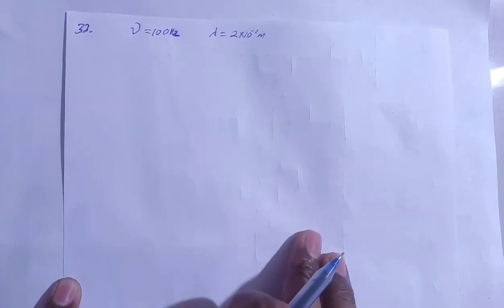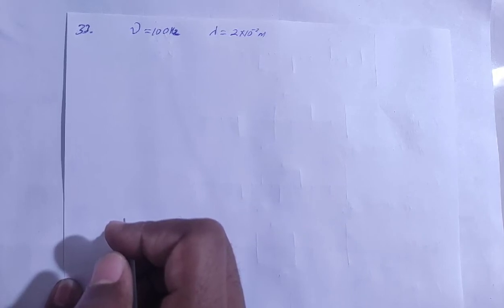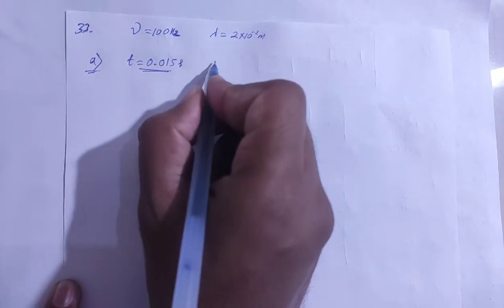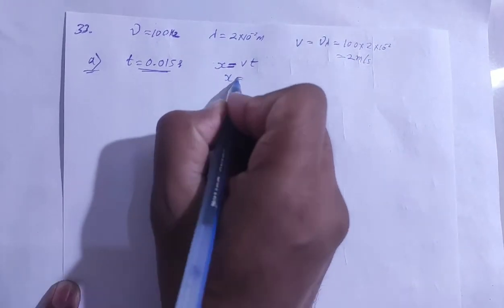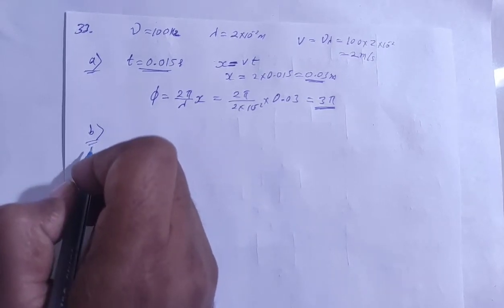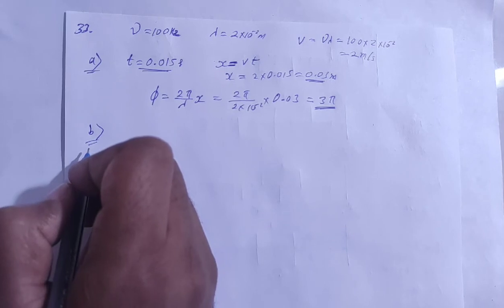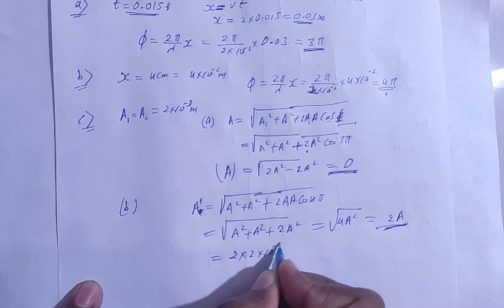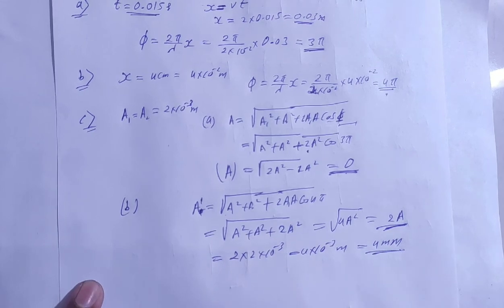H.C. Verma Solutions - Wave Motion and Waves on a String - Chapter 15, Question 33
33. Two waves, each having a frequency of 100 Hz and a
wavelength of 2'0 cm, are travelling in the same
direction on a string. What is the phase difference
between the waves (a) if the second wave was produced
0'015 s later than the first one at the same, place, (b) if
the two waves were produced at the same instant but
the first one was produced a distance 4'0 cm behind the
second one?(c) If each of the waves has an amplitude of
2'0 mm, what would be the amplitudes of the resultant
waves in part (a) and (b) ?